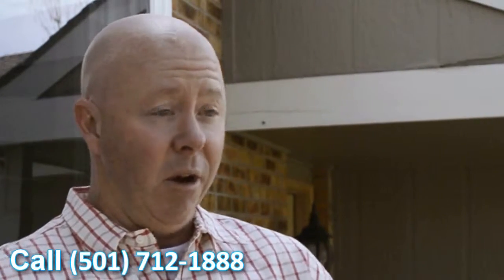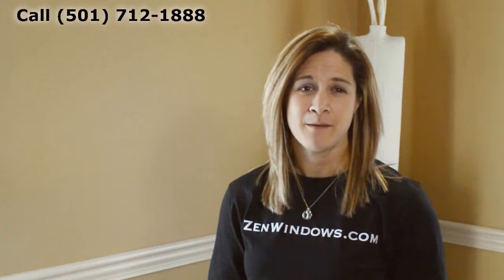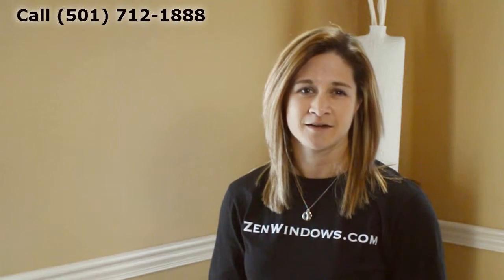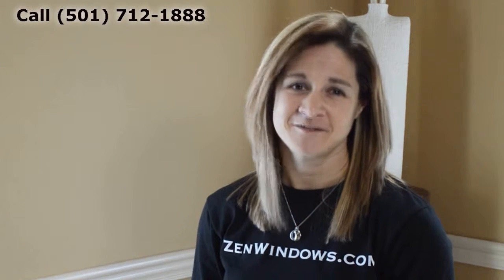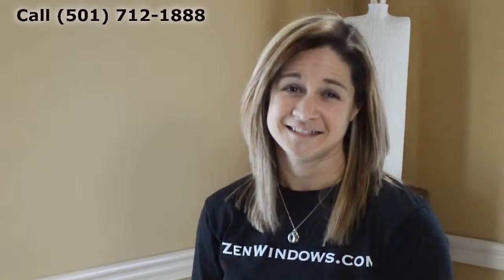Replacement Vinyl Windows Benton AR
Customer-Driven Design

Personal Attention